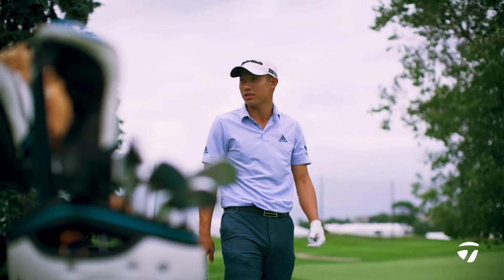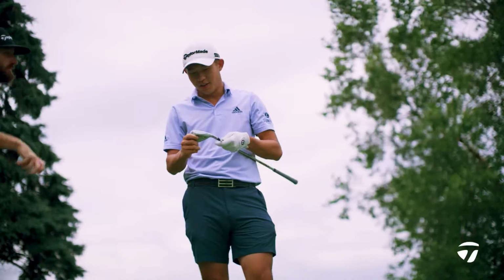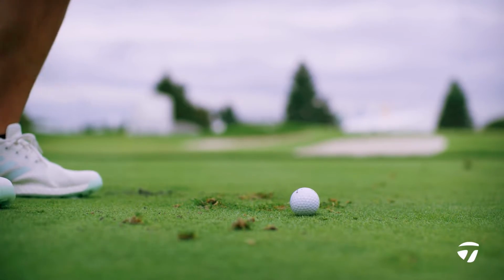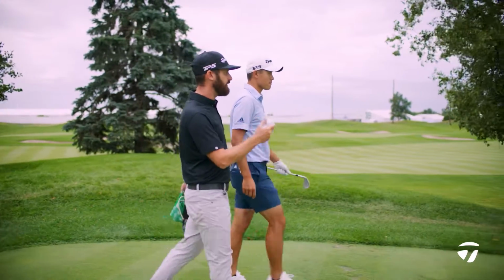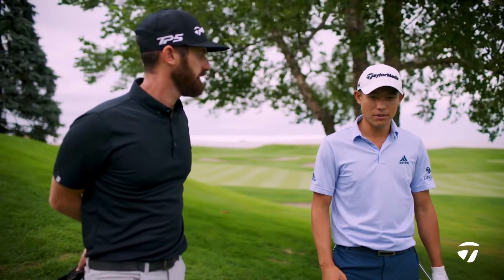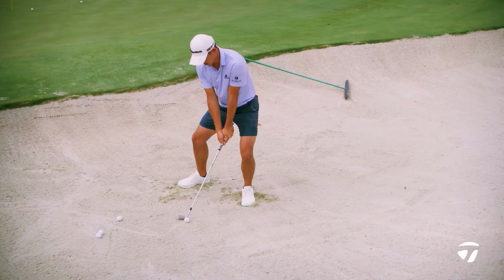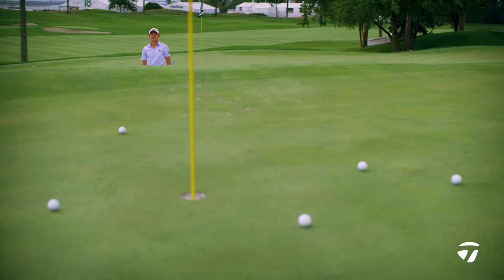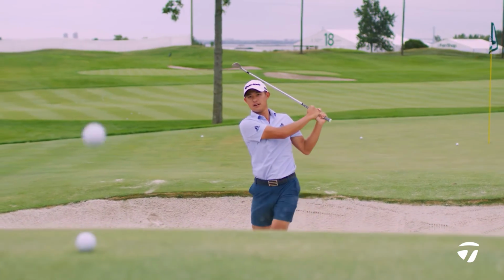How Collin Morikawa Warms up for a Round on the PGA Tour | TaylorMade Golf Canada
Two-time major champion Collin Morikawa shows Chris Trott how he gets his short game dialed in before tournament rounds ahead of the Northern Trust at Liberty National Golf Club in New York City. Using the all-new Milled Grind 3 wedges, Collin shows Trottie what shots he focuses on in particular, including tight lie wedge shots and bunker shots.